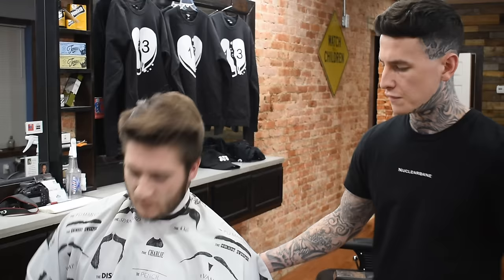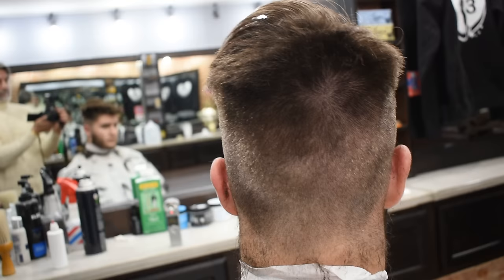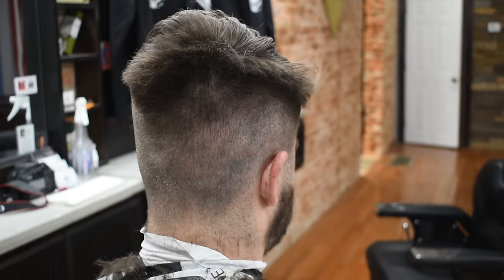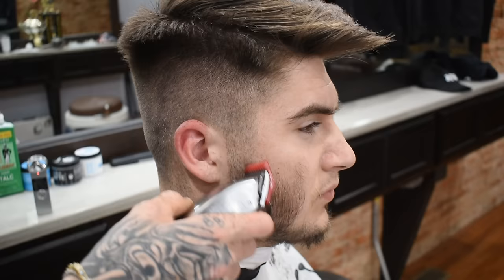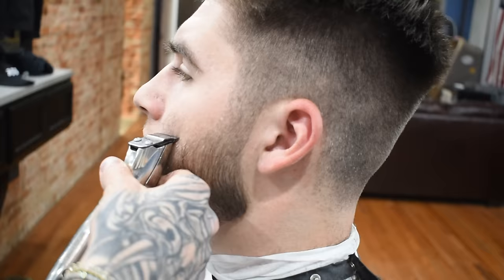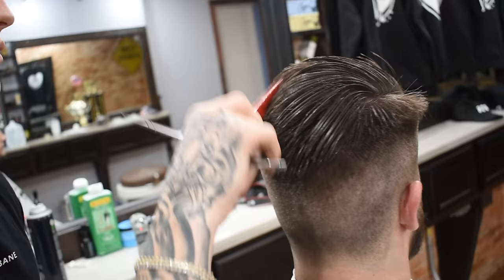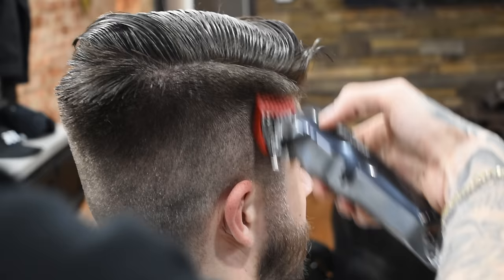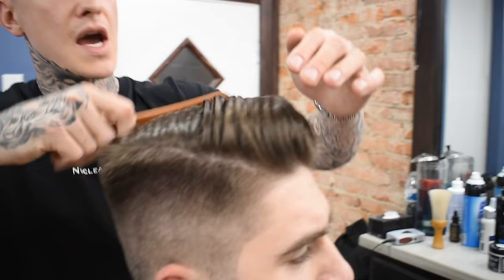Greg Berzinsky's Son Gets a Haircut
DESCRIPTION
Greg Berzinsky's son, Victor, is home for the holidays, and what a better way to celebrate than a haircut from Jake the Barber.

BARBERSHOP INFORMATION
Men's Club Barber Shop
7617 Ridge Ave, Philadelphia, PA 19128